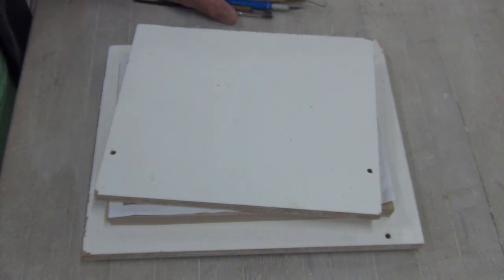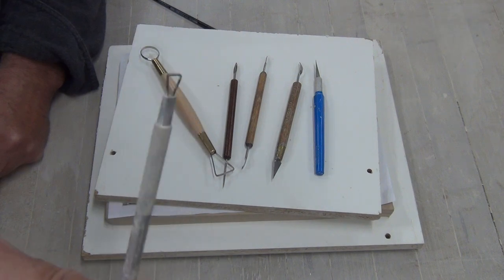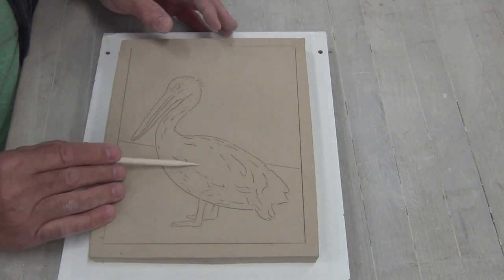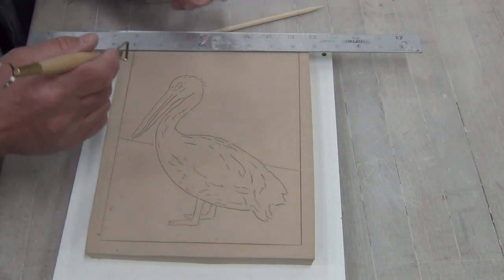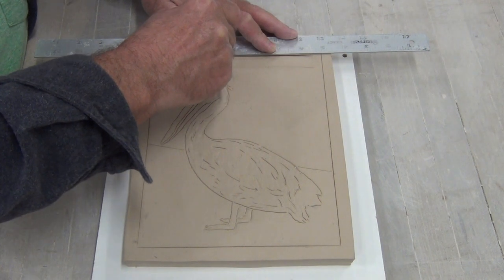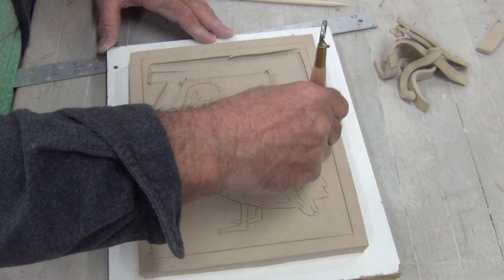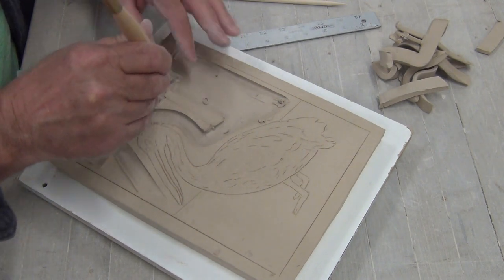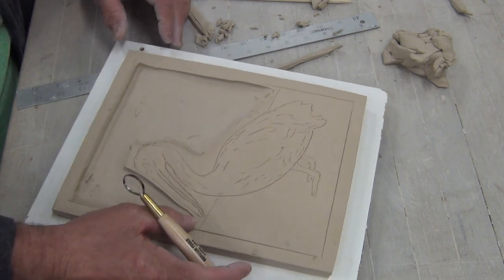Carving the Background Layer part 4